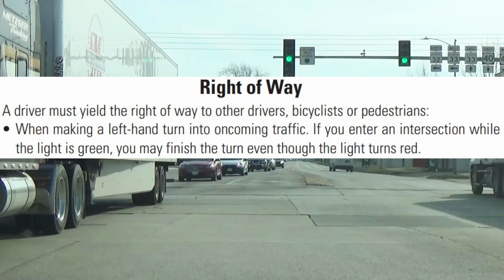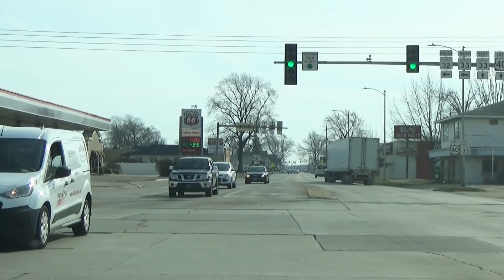How To Make Safe Left Turns At Intersections Across Oncoming Traffic: Don't Have A Wreck Like I Did!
When I was sixteen, and not too long after I had my driver's license, I was involved in a traffic accident that was my fault! It was late at night and I was in a rush to get home. I came to an intersection where I needed to turn left across traffic. I turned hurriedly, misjudging the speed of the car that was approaching. The other driver's car hit my car (actually, my dad's car) in the trunk area, and the resulting crash did thousands of dollars in damages to both of our vehicles. Fortunately, neither of us was injured in anyway, just a little shook up. That was a terrible experience, and resulted in my getting a traffic ticket for "Failure To Yield", along with having to tell my father what I'd done! I learned my lesson, and I wanted to make this video in hopes that it would help some of you to avoid an accident like this. Intersections are where a lot of accidents happen and where many drivers are seriously injured, so always approach and proceed through intersections with caution.